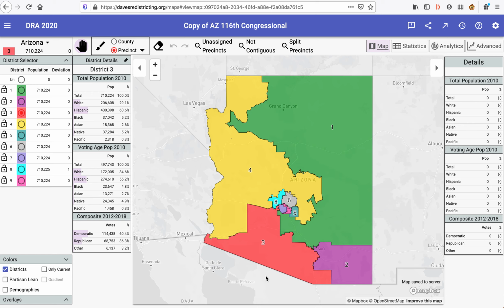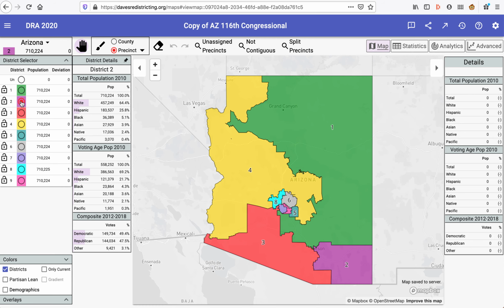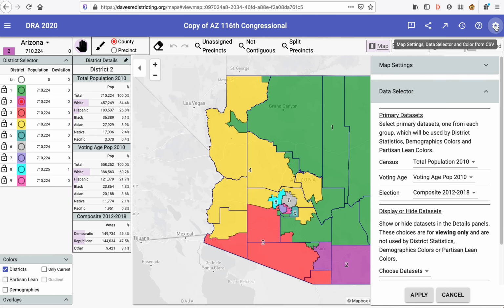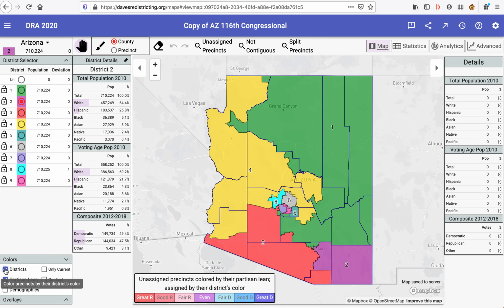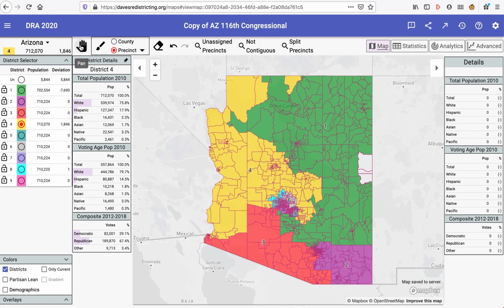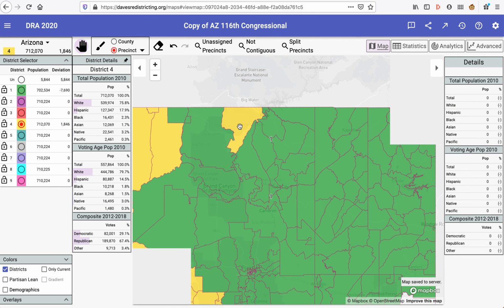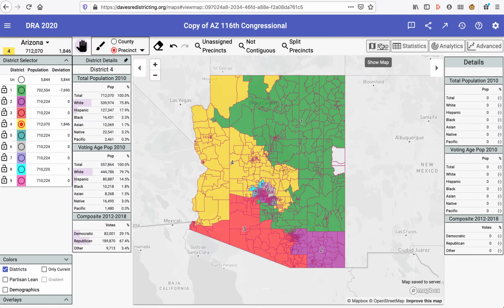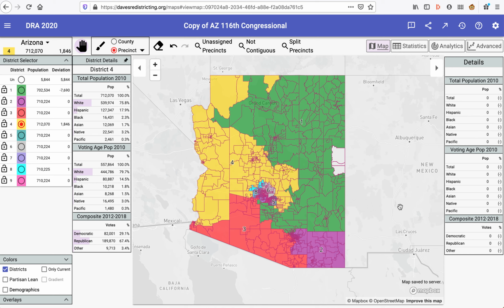DRA 2020 in 6 Minutes